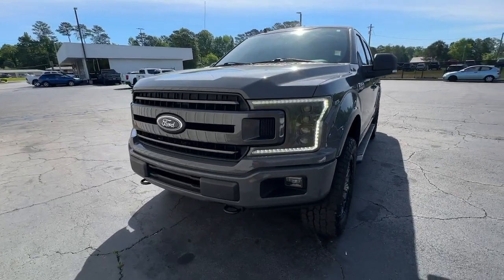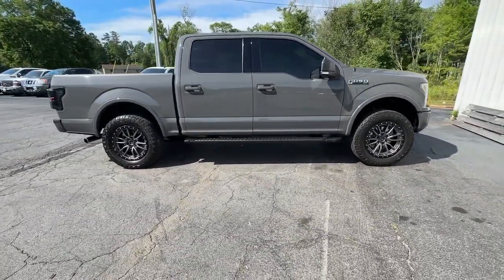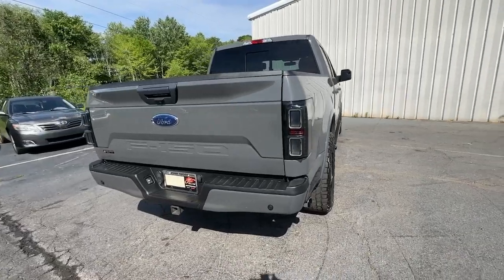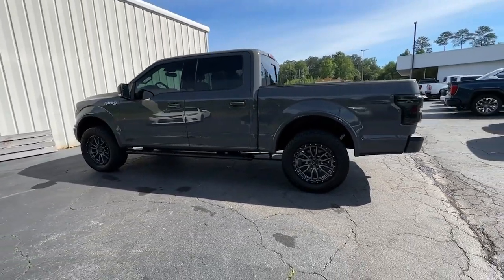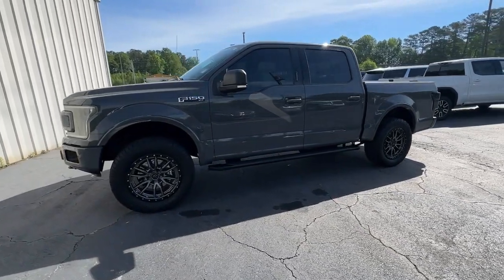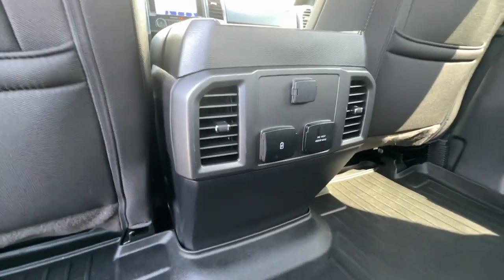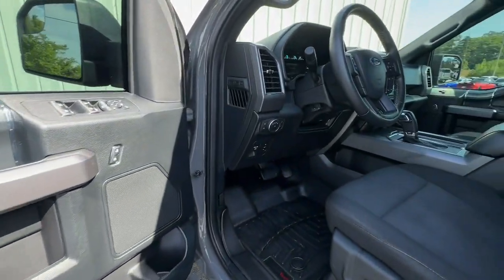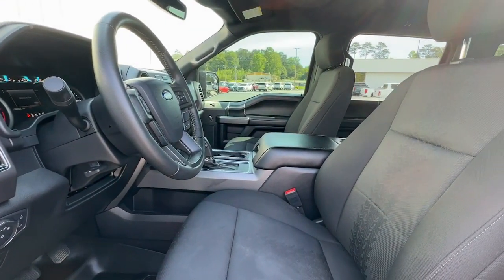2020 Ford F-150 Carrollton, Franklin, Atlanta, Marietta, Newnan, GA B3574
Lead Foot Used 2020 Ford F-150 XLT available in Carrollton, Georgia at John Thornton Cadillac Buick GMC. Servicing the Franklin, Atlanta, Marietta, Newnan, GA.

John Thornton Cadillac Buick GMC
1492 N Park Street
Carollton GA 30117

Recent Arrival! 4WD. Thank you for considering this beautiful 2020 Ford F-150 XLT finished in stunning Lead Foot with Black w/Unique Sport Cloth 40/20/40 Front-Seats.brbrbr15/21 City/Highway MPGbrbrbrWe are your premier Carrollton GA Cadillac dealership. John Thornton Cadillac Inc. Is family owned and it is our goal to provide you with an excellent purchase and ownership experience. We also proudly serve Douglasville Cadillac customers. Whether youre searching for a new or used car near Douglasville or Bremen researching financing options or looking for a quick quote on a car truck or SUV the friendly yet professional staff at our Carrollton Cadillac dealership is ready to provide you with all the help you need. We are proud to serve Bremen Cadillac customers. We have served as your premier Cadillac dealer for the entire West Georgia area for over 45 years.